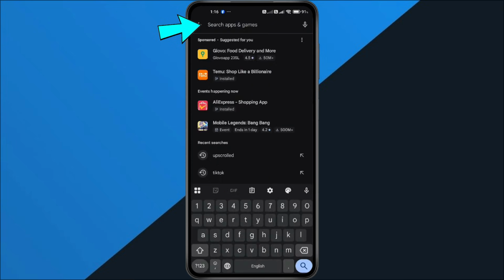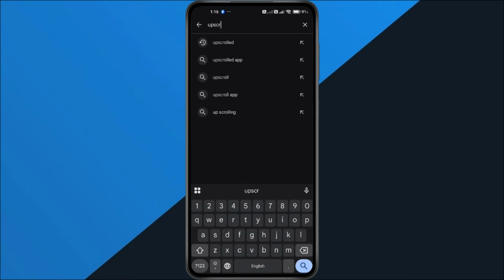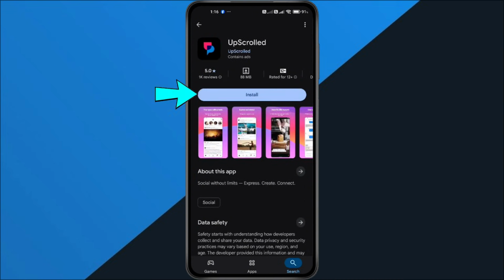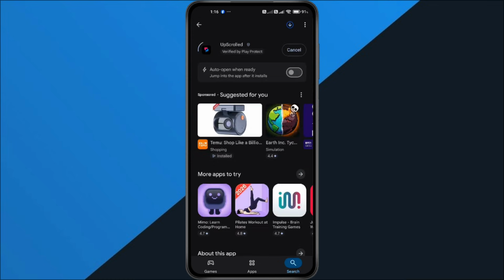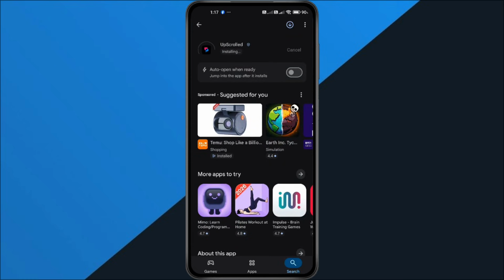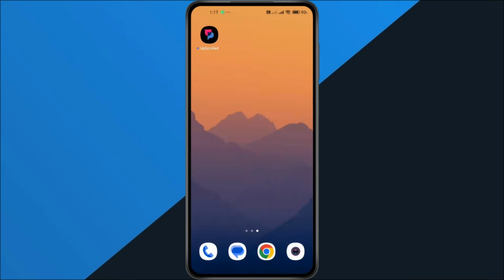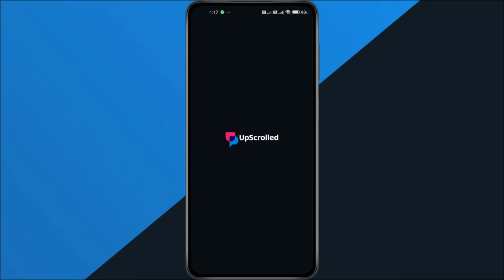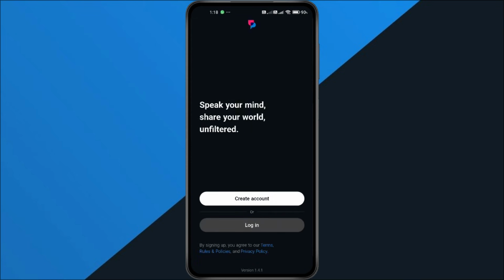How to Download and Install UpScrolled App on Android Phone - Get New UpScrolled App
In this short video tutorial, I show you how to download and install the UpScrolled app on your Android phone, This means you can start exploring trending content, saving posts, and staying updated with your favorite topics. By following this simple step-by-step guide, you can download and install the UpScrolled app easily.

Explainic